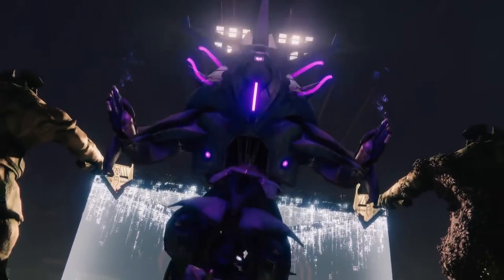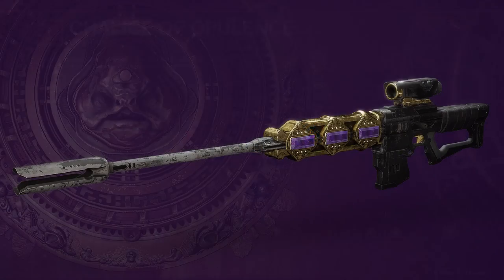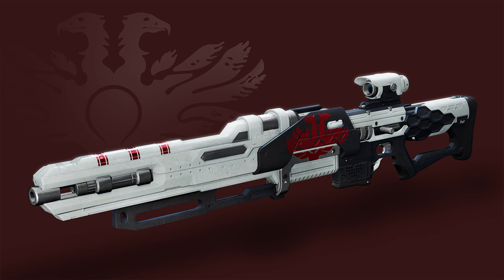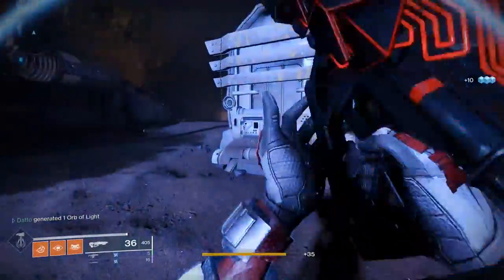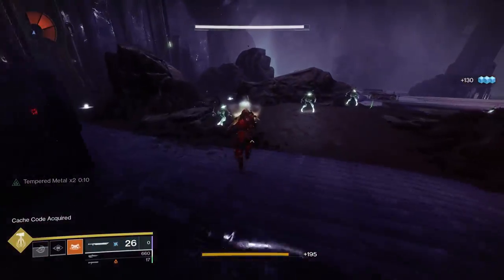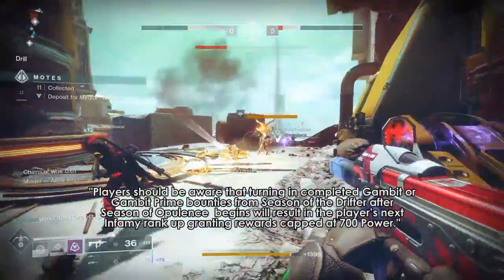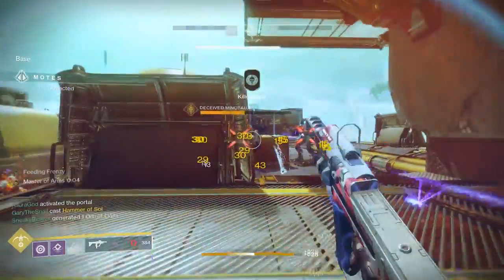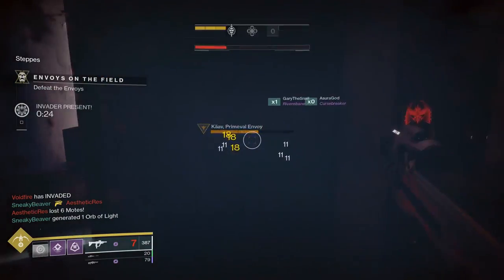Destiny 2: The Chalice of Opulence, New Pinnacle Weapon Preview & More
The final Bungie update before Season of Opulence, let's take a look at how you'll be interacting with this season's content by reviewing the Chalice of Opulence, the new pinnacle weapons, along with some patch note previews.  Thoughts at 7:12.